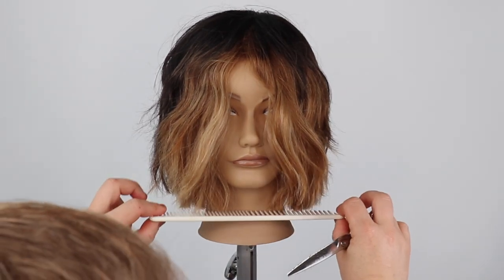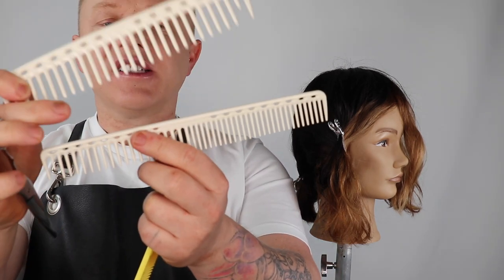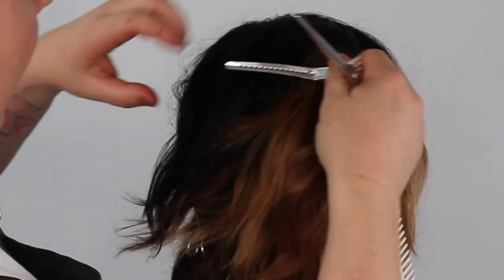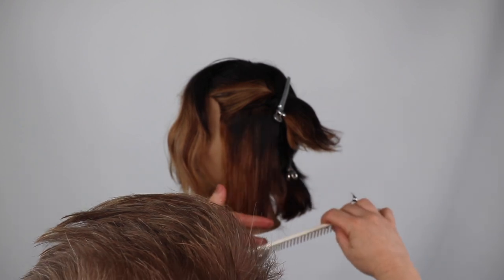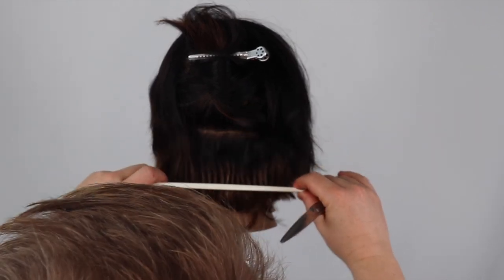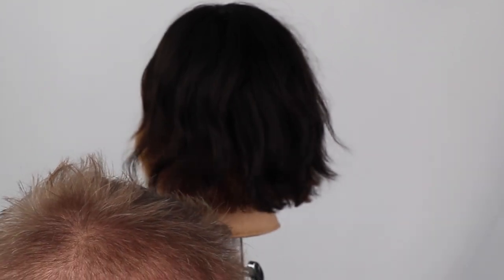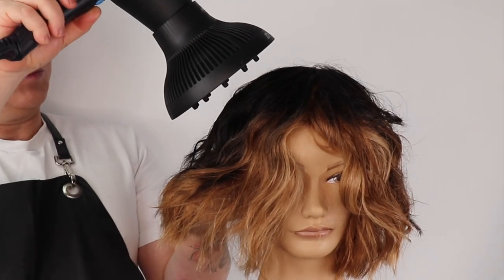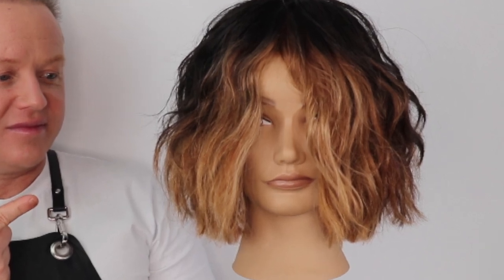How To Cut Dry Hair Like A Pro: Bob Haircut Tutorial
"Learn how to achieve the perfect dry cut bob haircut in this step-by-step tutorial. Discover the benefits of dry cutting, including enhancing texture and creating lived-in shapes. Suitable for wavy, curly, and textured hair types, this tutorial is a must-know for hairdressers and stylists. Get detailed instructions on cutting a square shape bob using the dry cutting method. Don't forget to check out our next tutorial on how to dry cut square layers. drycut bobhaircut drycutbob"